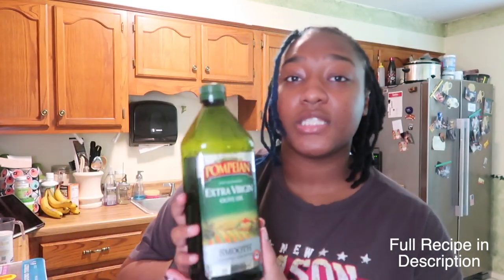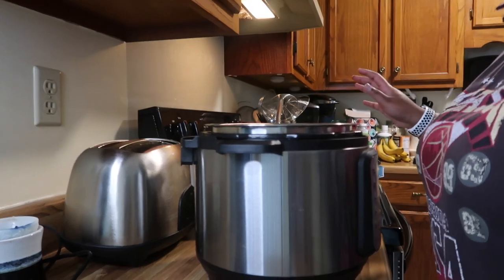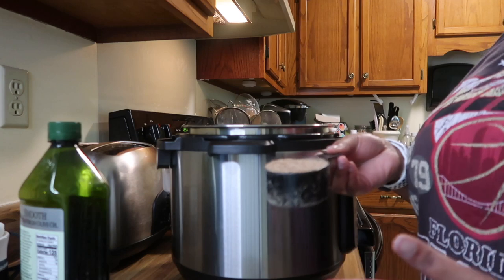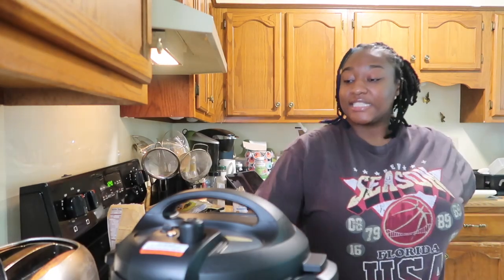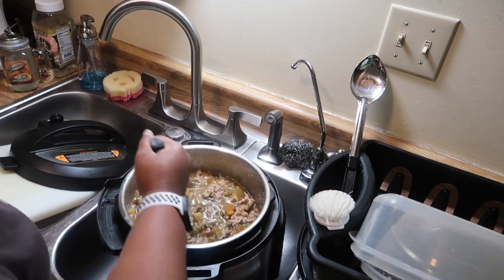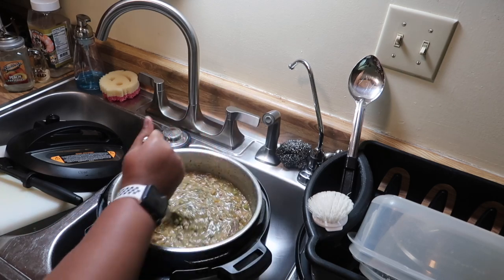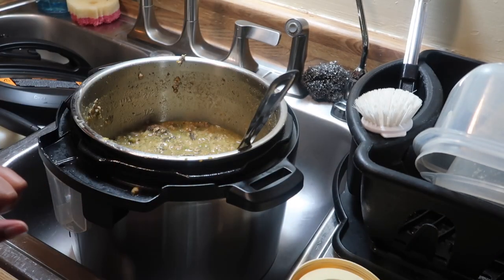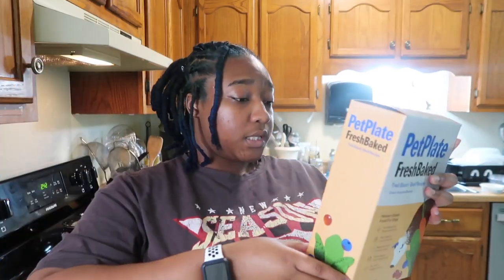TURKEY POT PIE | DOG RECIPE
✧ Ingredients🥄
-Instant Pot
-Olive Oil
-1 Apple
-1 Yellow Bell Pepper
-Large potato
-Frozen bag Peas & Carrots
-1/3 cup Flaxseed Meal
-8oz Mushrooms
-Bag of Spinach
-4 cups of Turkey Bone Broth
-2 big pieces of Liver
-1/4 cup of Rosemary
- 2 Tsp Coconut Oil
- 5 Pumps of Fish Oil
- 2-3 Scoops of Calcium
- Shredded Cheese (As much as you would like)

Plastic Bowls:

✫ABOUT ME✫
Age:19✨
Camera Style : Canon G7X Mark II
What Breed Is Pika: Peekapoo (Pekingese and Poodle)
Where I’m From: Mississippi

Goal :✨ 1000💫